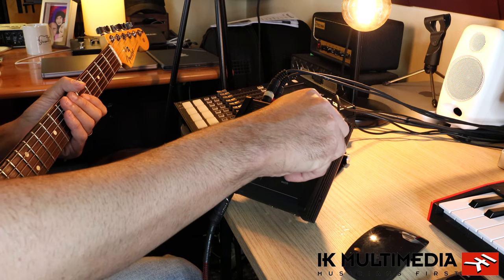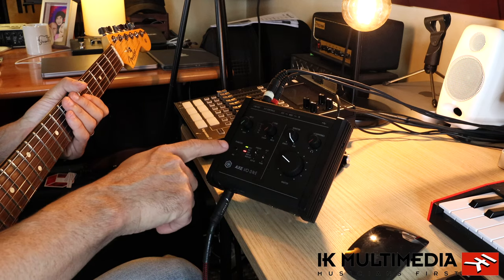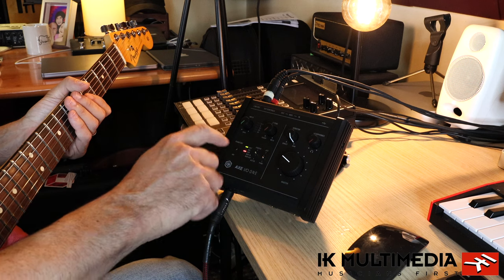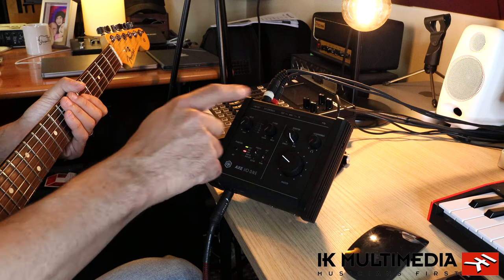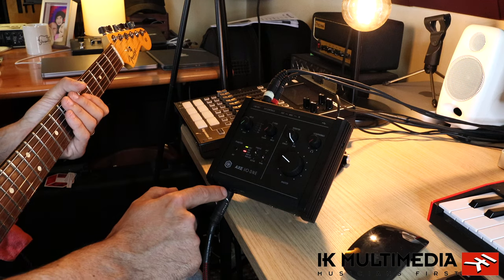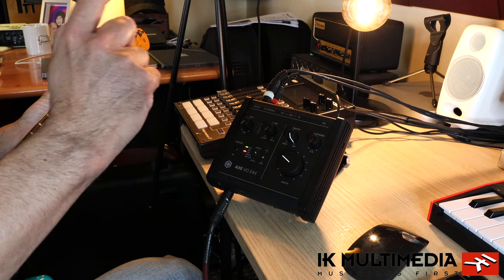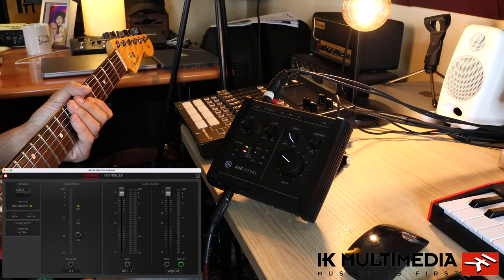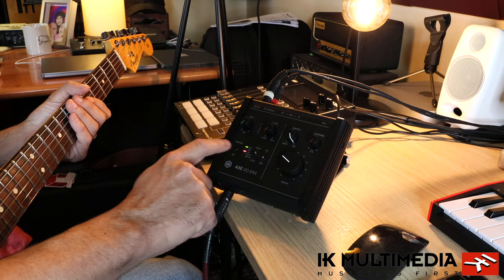IK Multimedia AXE I/O One - The Best Small Audio Interface!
0:00 Intro Tones
1:21 Welcome
1:40 Demo
6:17 Final thoughts

Video Gear:

✅ Canon M50
✅ Canon Lenses: EF-S 10-18mm
✅ TIMBRECOD Monitor DC-80 7" HD 4K Toushscreen
✅ Rode Video Mic NTG
✅ Godox Light 100

Kind Regards.